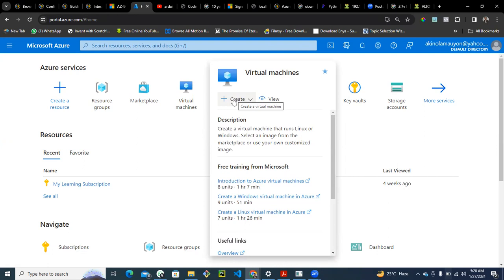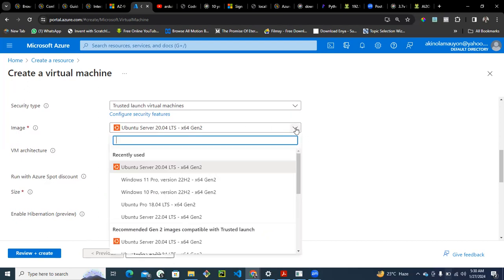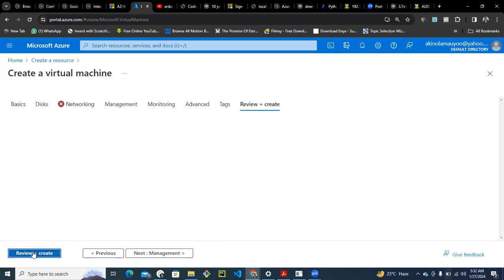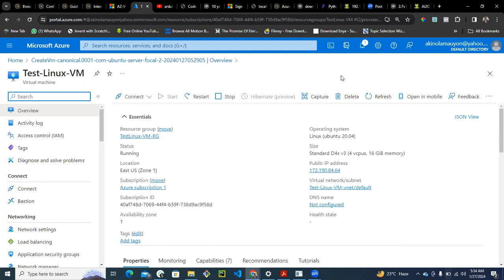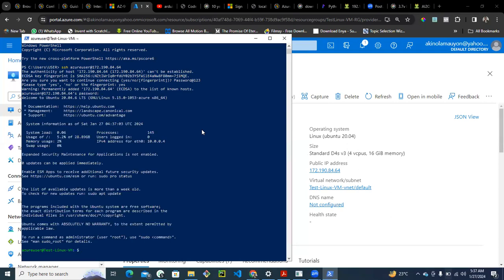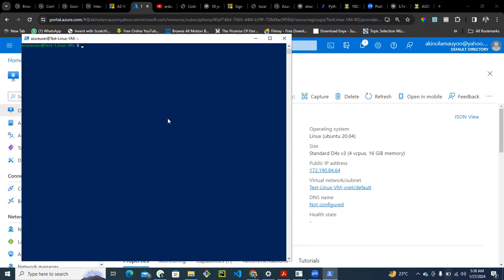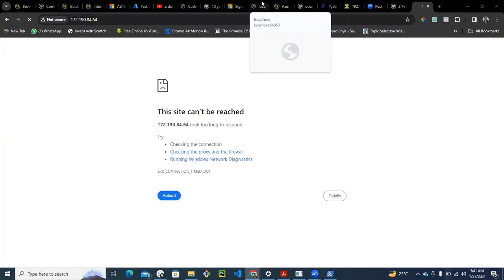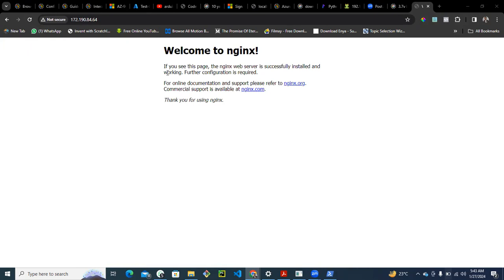AZ 104 Class Ubuntu Linux Server plus Nginx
In this video, we deployed a Linux virtual machine in azure and install Nginx web server, we also enabled http port 80.